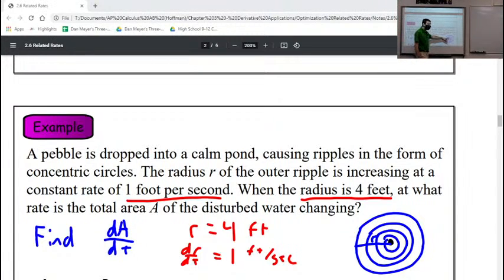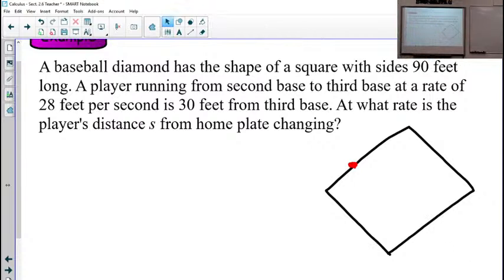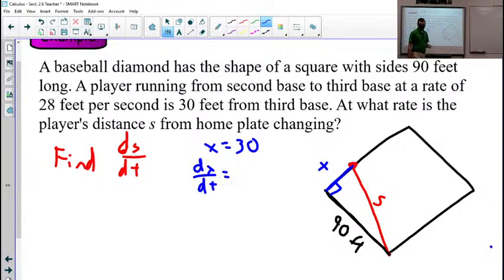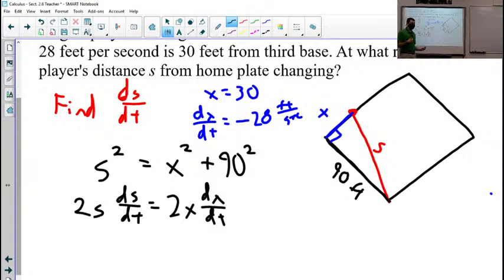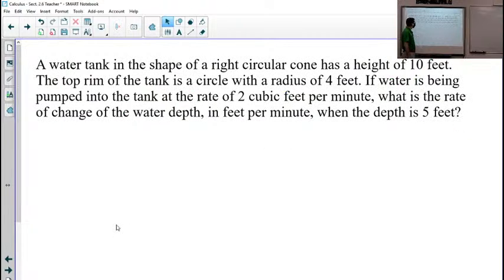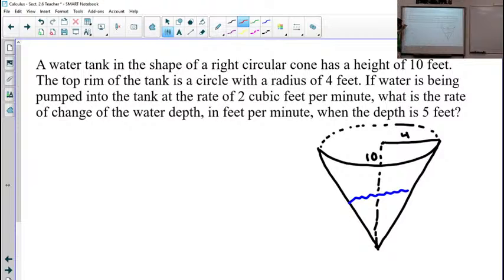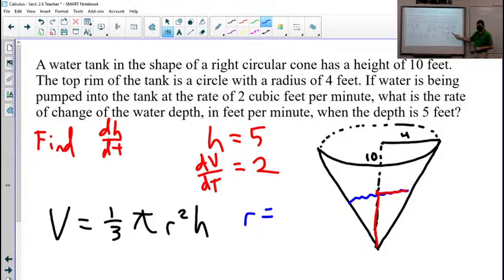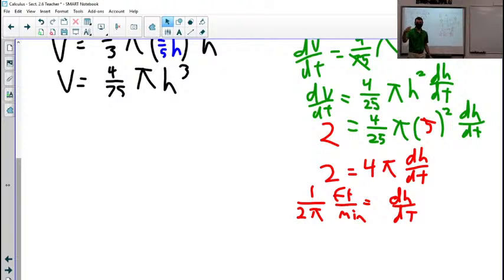Related Rates Part 2